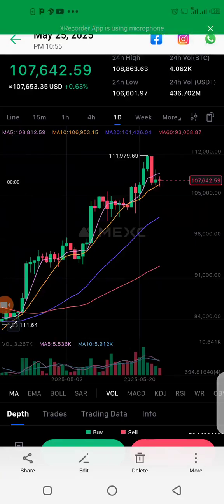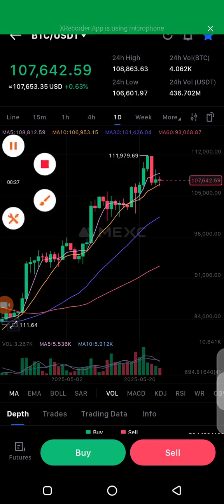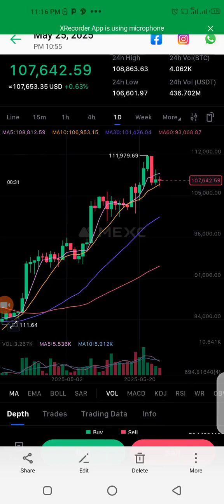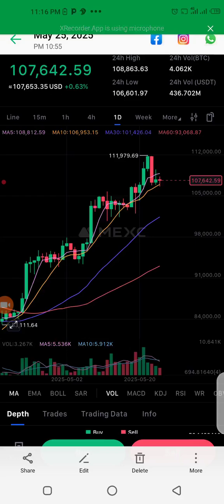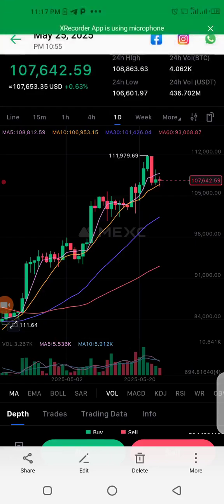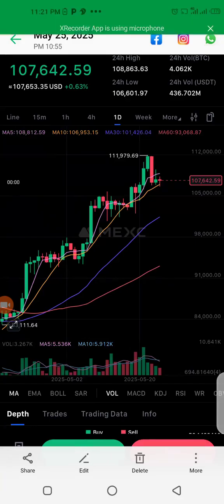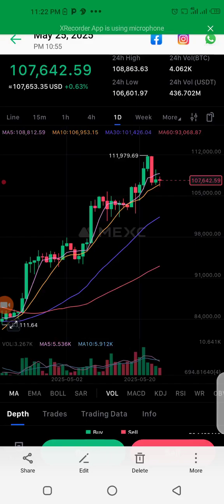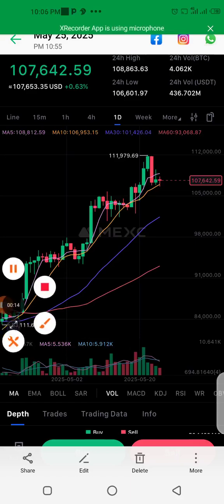THE BEST TIME FRAME FOR YOUR FOREX, FUTURES AND SPORT TRADING.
My major goal is to help you build trans generational wealth.

With Frankybest Digital Network you are just one step away from realizing that financial objective.
🔥FOR YOUR TRAINING AND COACHING ON FOREX, FUTURES AND SPORT TRADING AT AN AFFORDABLE AND GIVE AWAY PRICE.
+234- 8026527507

Plase Don't forget to:
🙏Thanks again👍for watching God bless you ♥️